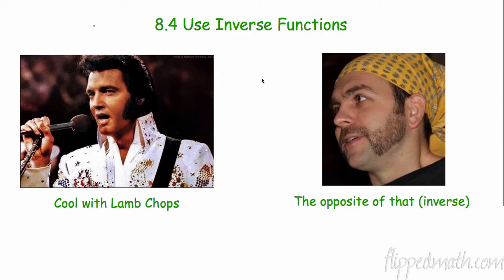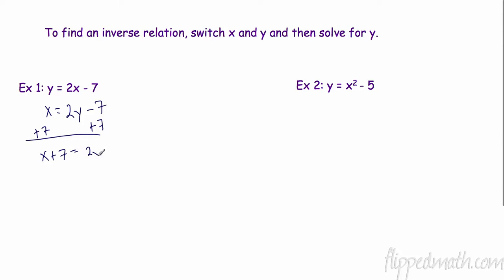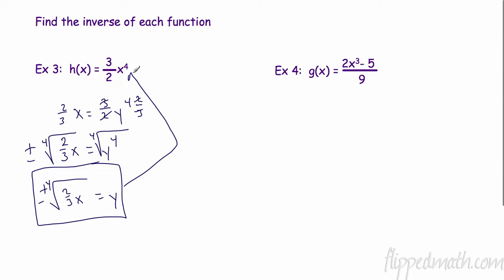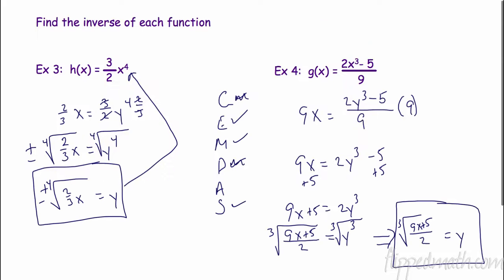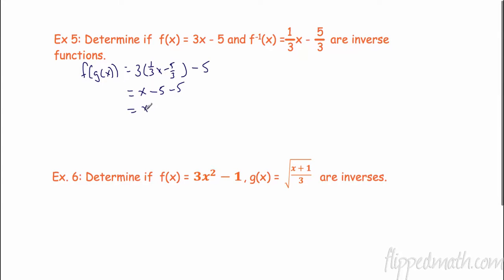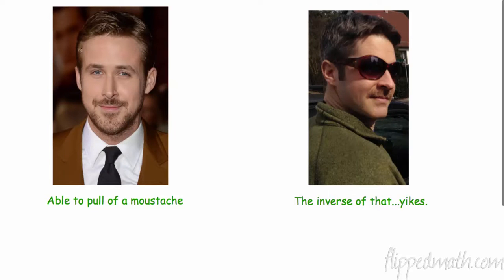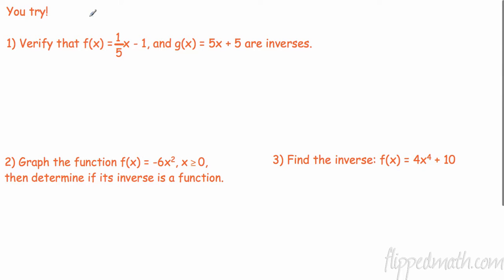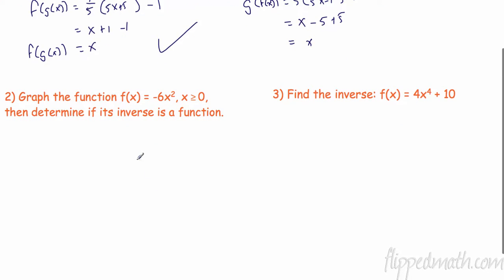Traditional Algebra 2 – 8.4 Inverse Operations